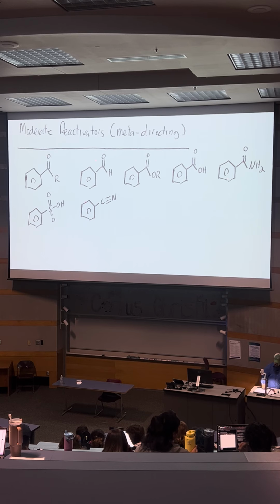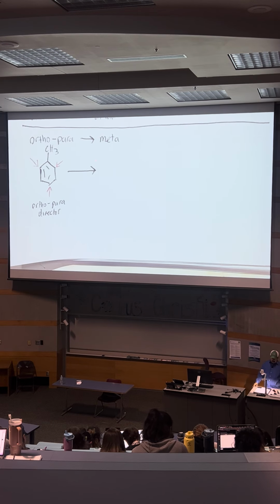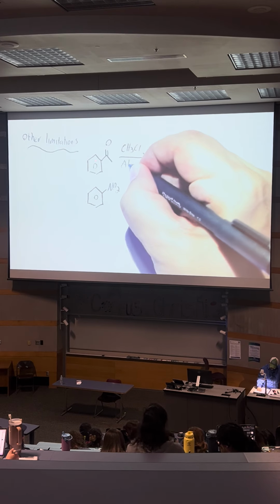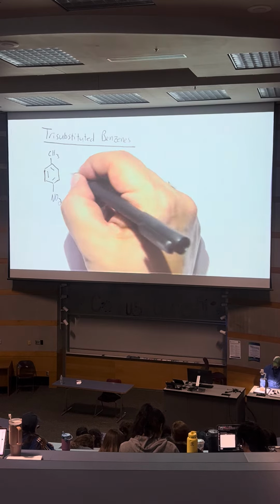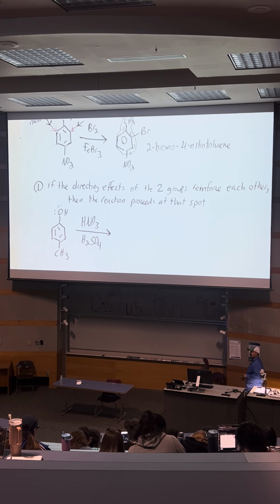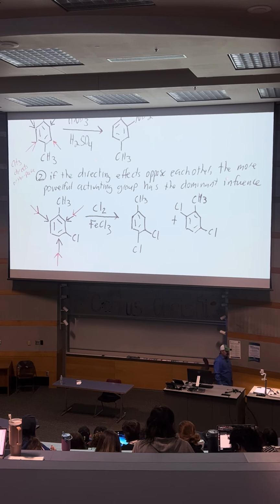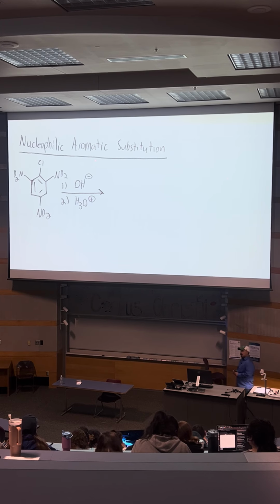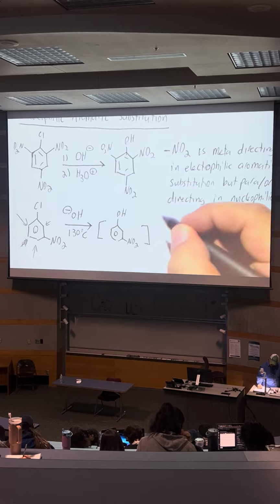15-2 Mar 19